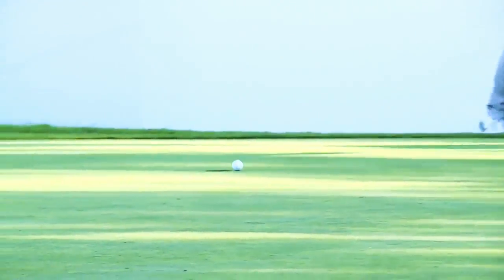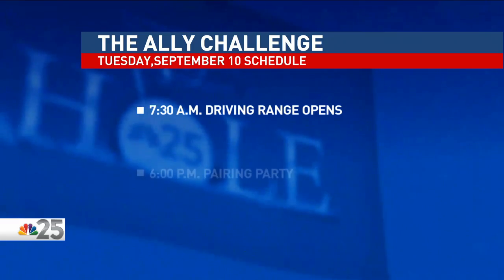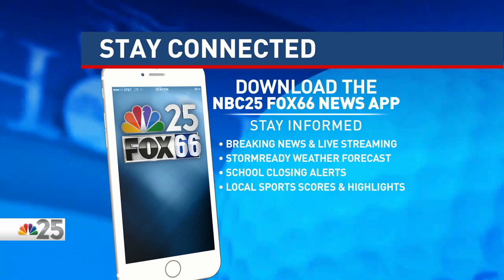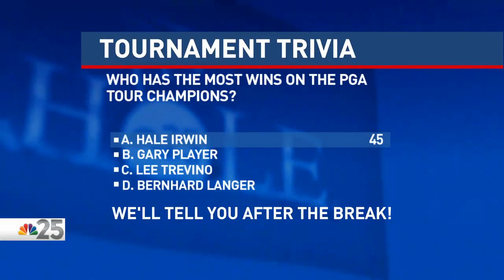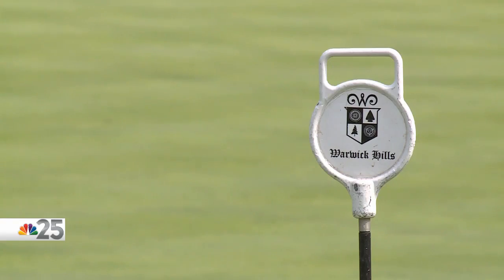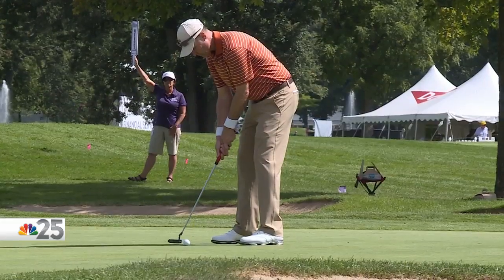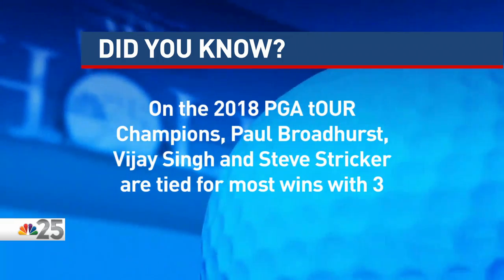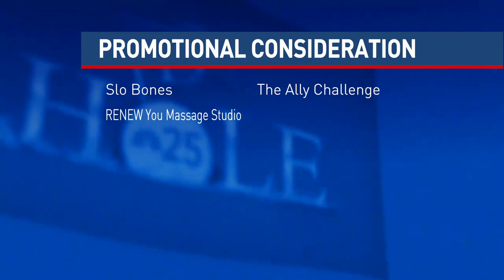ALLY CHALLENGE MONDAY FULL SHOW